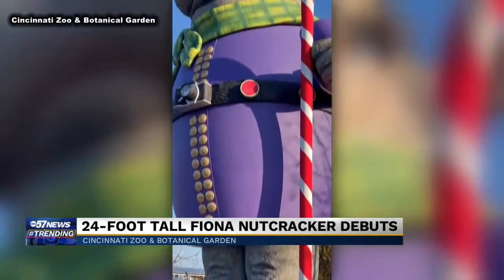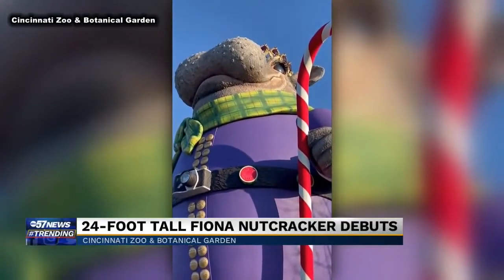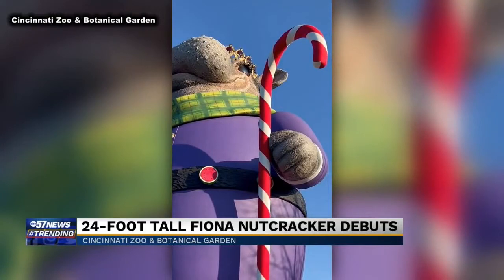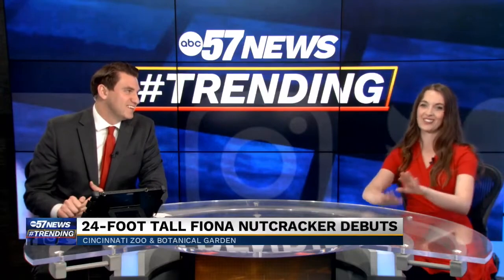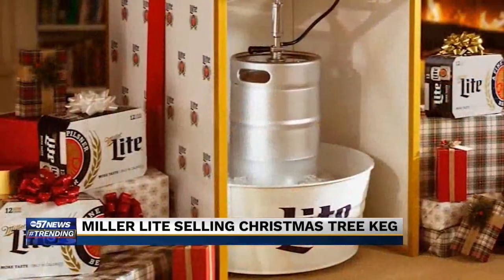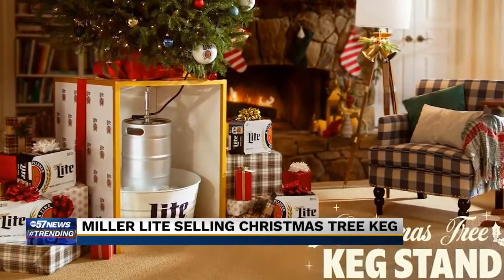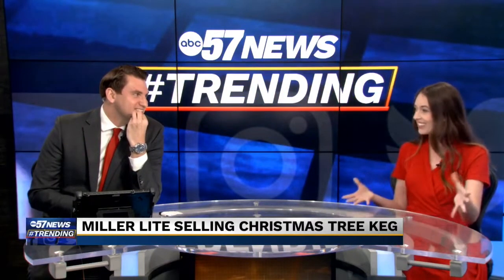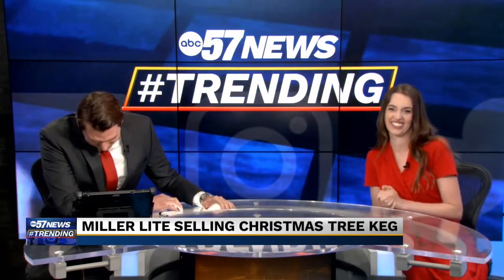ABC57 Trending - Fiona Nutcracker and Xmas keg stand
Two stories in the trending block of the November 4 show